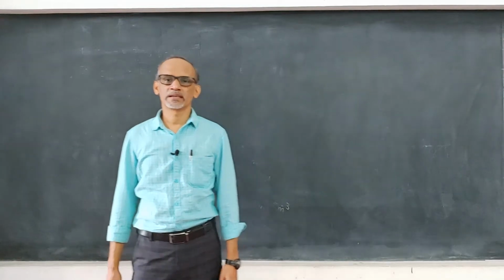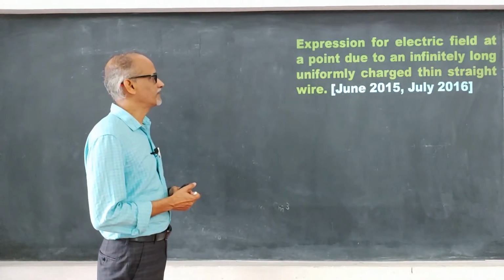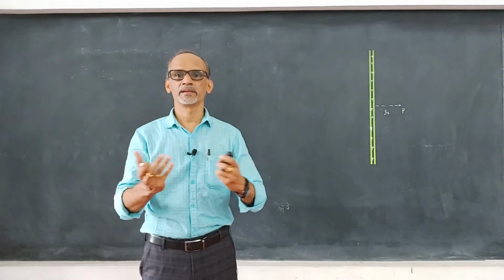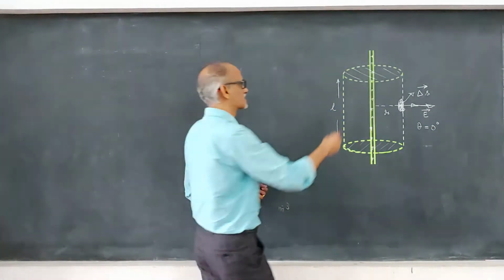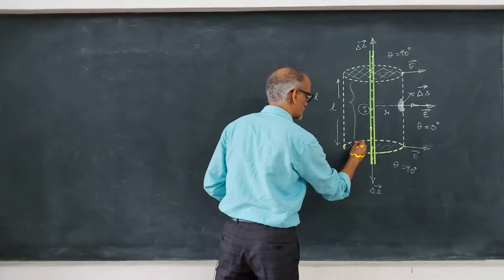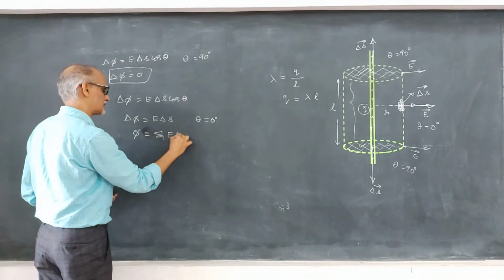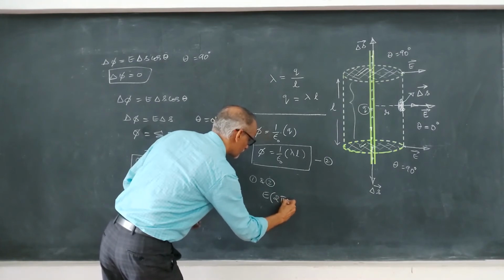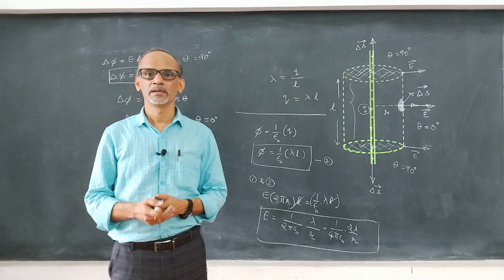ELECTRIC CHARGES - PART 9